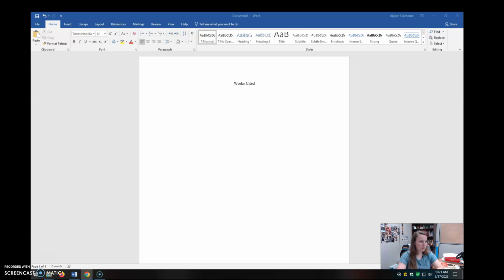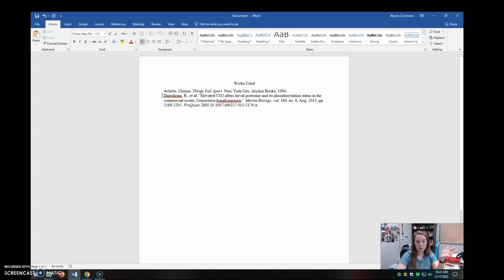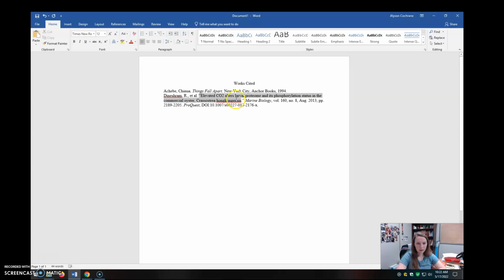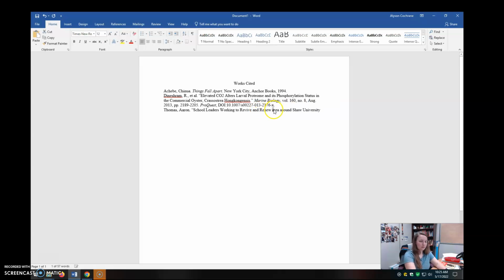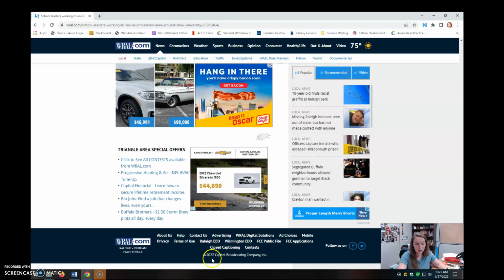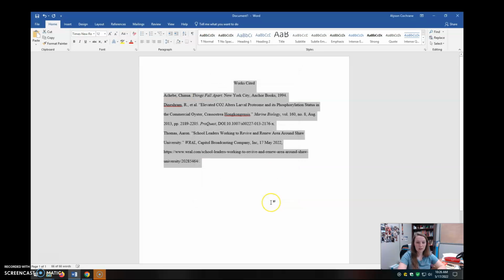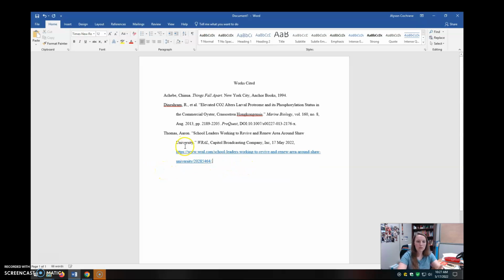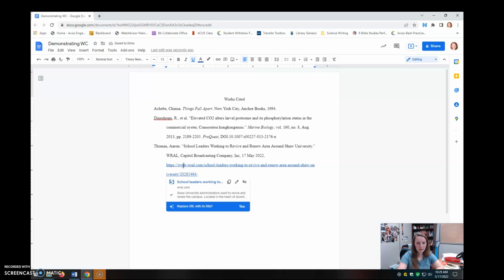MLA Works Cited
Quick video to introduce you to how to create your own Works Cited page in MLA formatting.